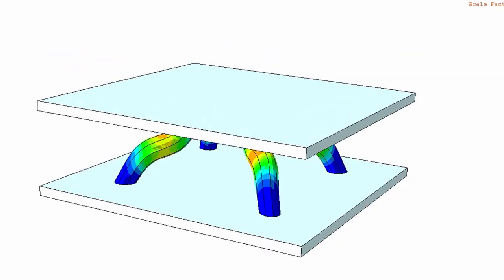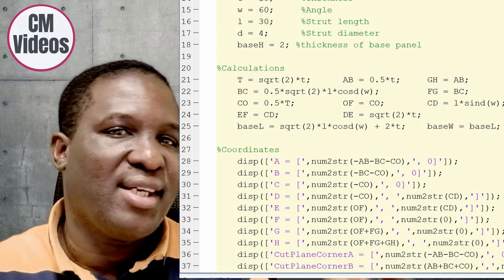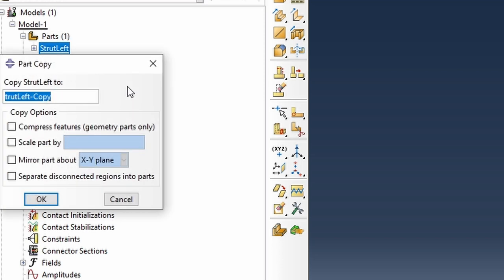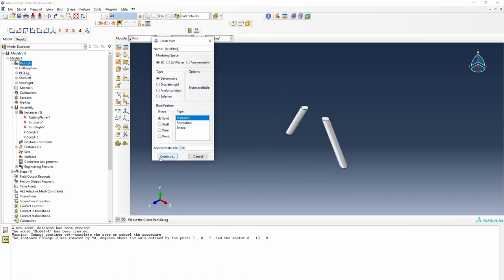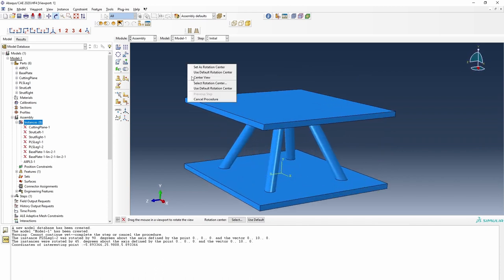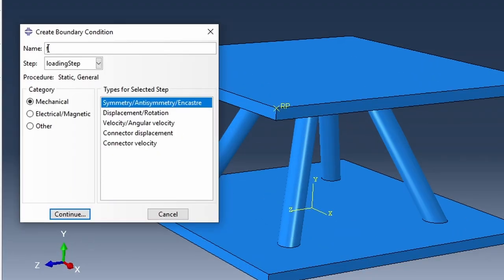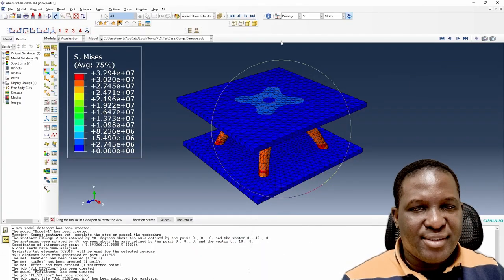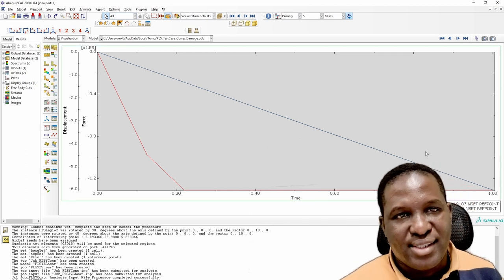RVE modelling of pyramidal lattice structures in Abaqus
This videos is about the representative volume element (rve) modelling of pyramidal lattice structures in ABAQUS. The video shows the steps in creating the virtual domain of the pyramidal lattice structure, the implementation of material, boundary conditions and loading histories. Two case studies were considered namely (a) uniaxial Y-axis compression and (b) shear YZ-plane response. Contour plots from the simulations were generated as well as plot of force versus displacement profile.

00:00   Intro
00:54   Virtual domain of Pyramidal Lattice structure (PLS)
02:40   Case studies considered of PLS
03:02   MATLAB script for creating virtual domain of PLS
03:48   Abaqus setup for PLS model
10:55   Abaqus meshing setup of PLS model
11:15   Abaqus material, sets and step setup of PLS model
13:20   Abaqus constraints, boundary condition and loading setup
15:56   Abaqus test results: contour plots
17:20    Abaqus test results: force versus displacement plot
17:50    Outro

1️⃣ MontCarlGen2D: A software for creating random inclusions in 2D RVEs
2️⃣PBCGen2D: A software for applying periodic boundary condition